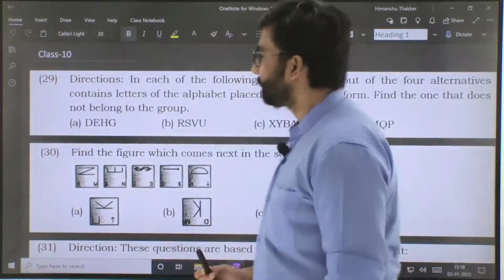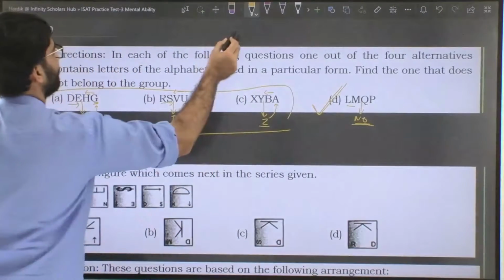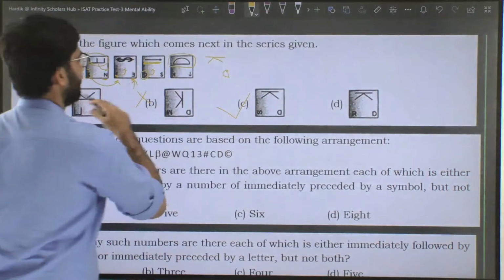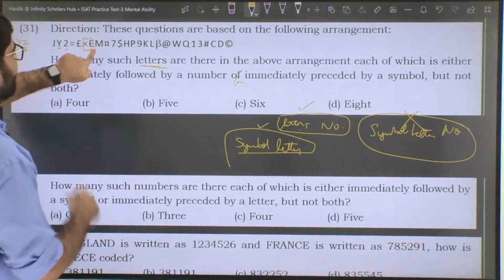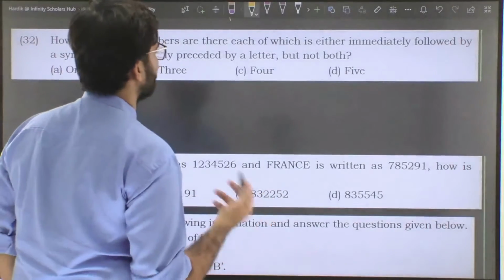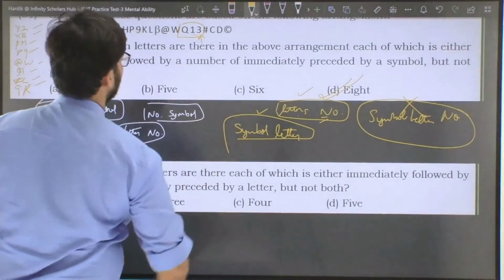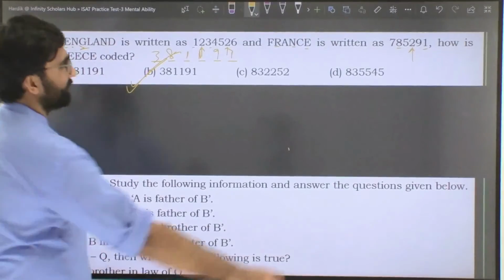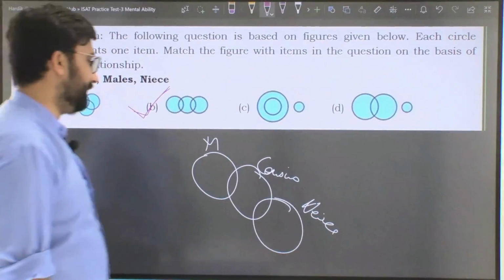ISAT/ACST - Mental Ability Class 10 Practice Paper 3 Discussion